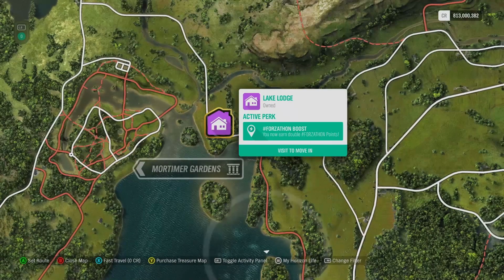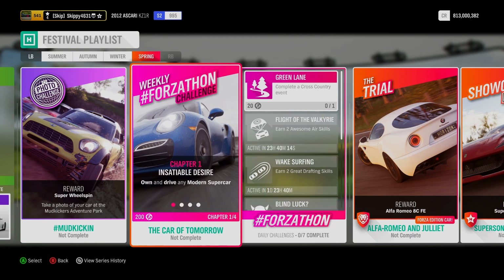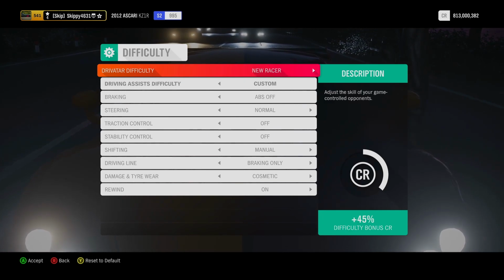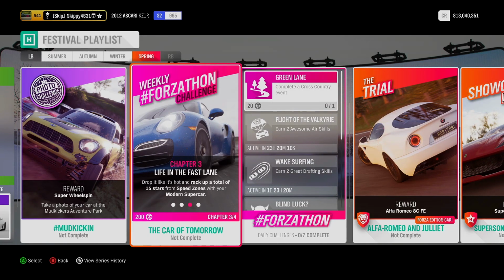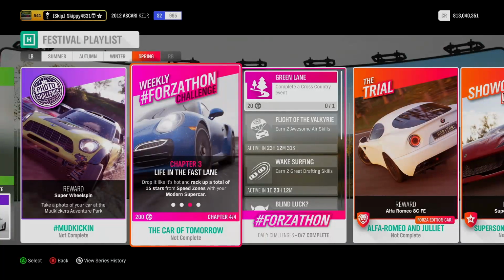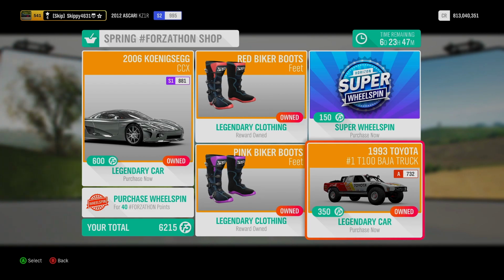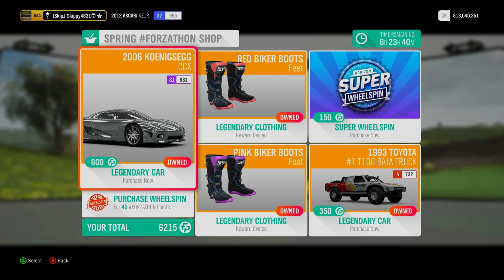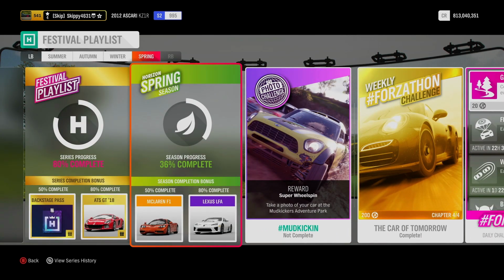FORZA HORIZON 4-Spring forzathon challenge-THE CAR OF TOMORROW-Horizon backstage-Series 32 Full info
Spring has arrived in Forza horizon 4 bringing with it a new festival playlist and this week's forzathon challenges THE CAR OF TOMORROW.
In today's video i will run through HOW TO COMPLETE this week's Spring FORZATHON challenges the car of tomorrow to bank those all important 200 forzathon points and the much needed 15% percent towards this weeks festival playlist. Using any modern supercar
We will also be checking out this weeks forzathon shop, this week's horizon backstage vote and the super 7 reward.

Chapter 1 - Insatiable desire - Own and drive - 1:37
Chapter 2 - Have your cake and eat it - Win 3 street scene events - 2:25
Chapter 3 - Life in the fast lane - Earn 15 stars total from speed zones - 4:11
Chapter 4 - Expensive taste - Earn 20 awesome speed skills - 5:48

2012 Ascari KZ1R - SC - 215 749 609

Race/share code used -
Ambelside ascent (Chapter 2) custom race - SC - N/A

Speedzone used- Forest green -
1 star - 65mph
2 star - 75mph
3 star - 90mph

Social links -
🎮 My Xbox gamer tag -
Skippy4631